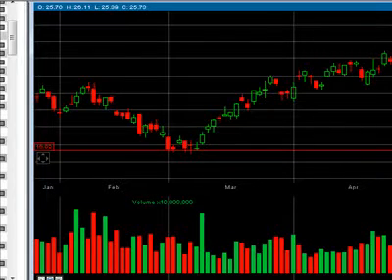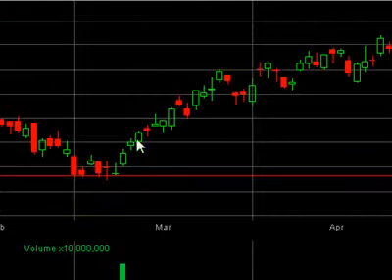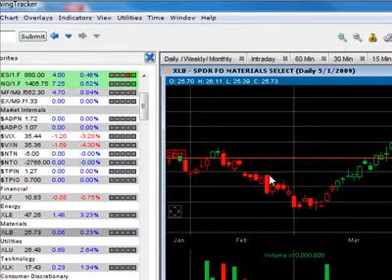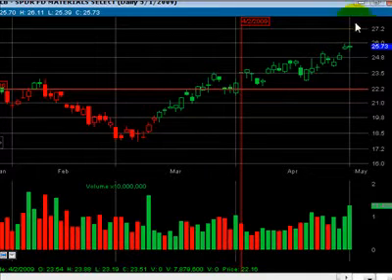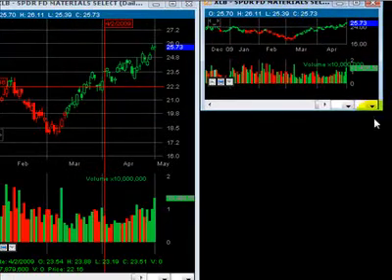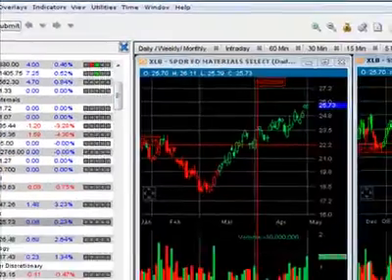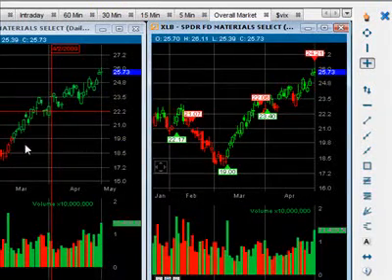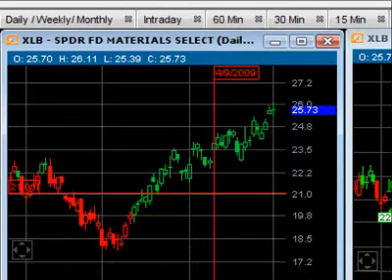Stock Market Charts and IQC SwingTracker.com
The IQC Zone is a proprietary indicator that was developed and back-tested over thirty years of historical data. It utilizes an advanced artificial intelligence (AI) algorithm to generate bullish and bearish signals  Distributed by Tubemogul.